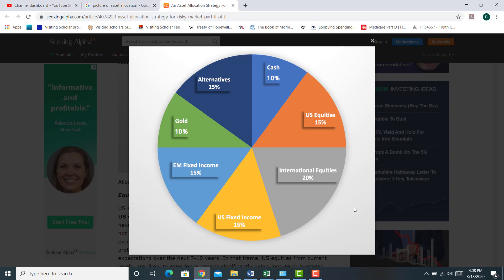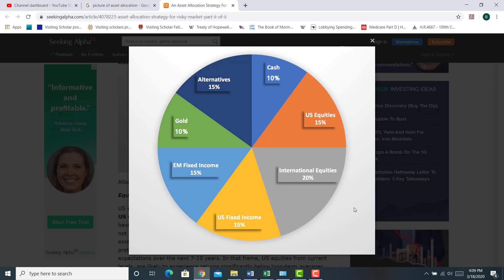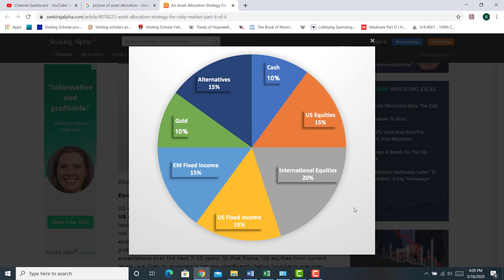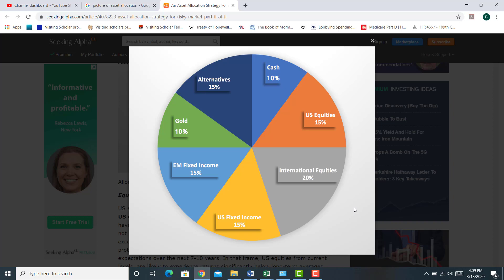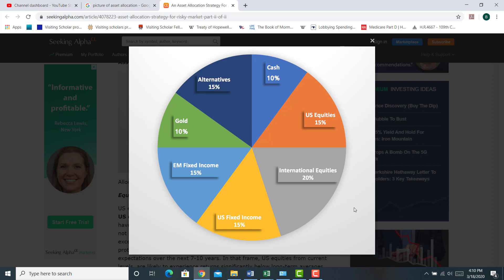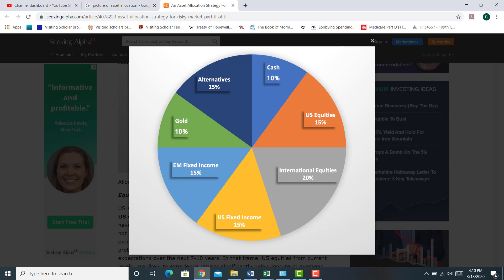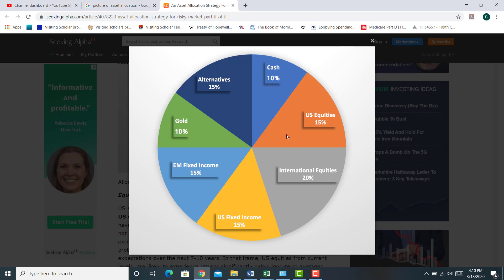Optimal Portfolios Introduction